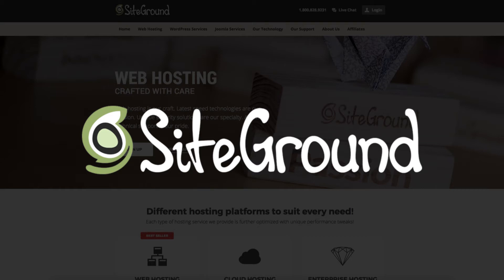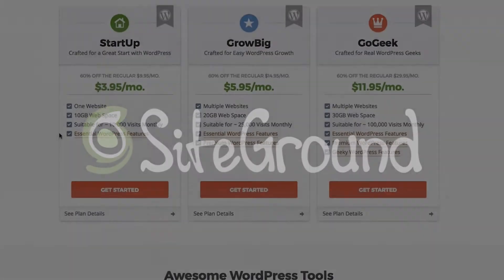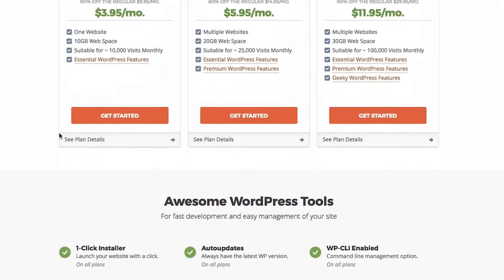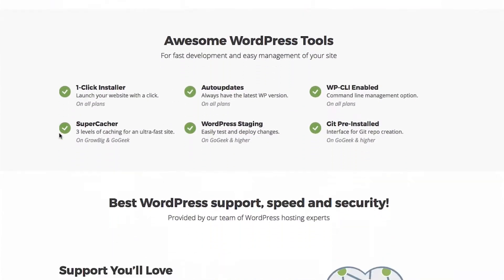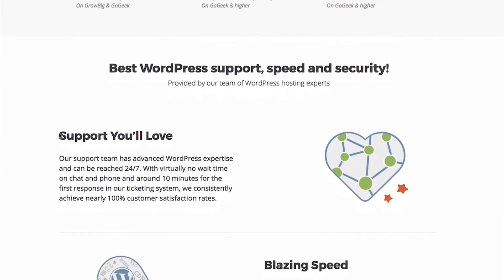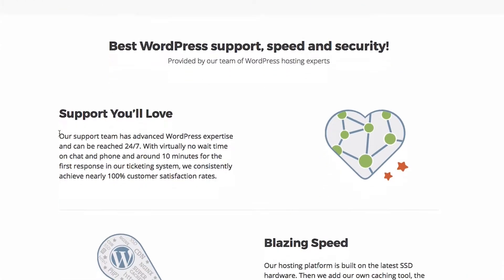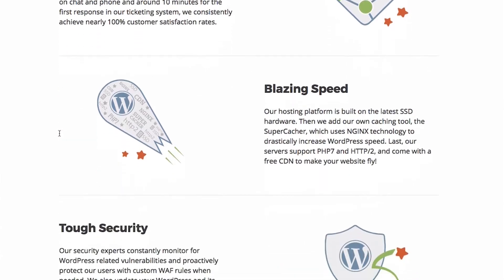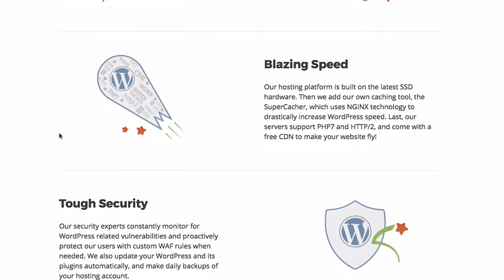Why .dev Domains Redirect HTTPS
In this One Minute WordPress Show, we are going to discuss why all your local develop .dev domains redirect to https. I am going to tell you how to fix them. I point you to a tutorial that shows you how to fix them.